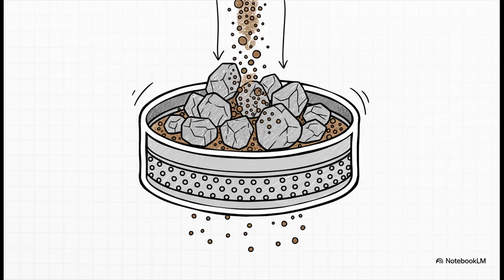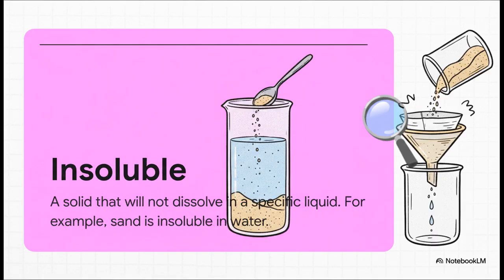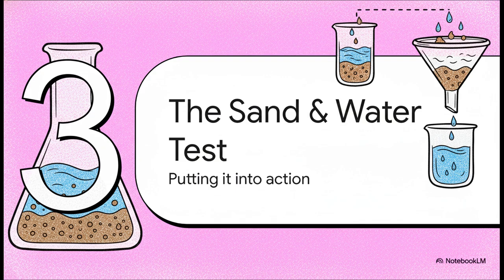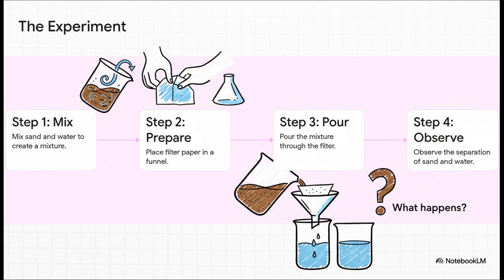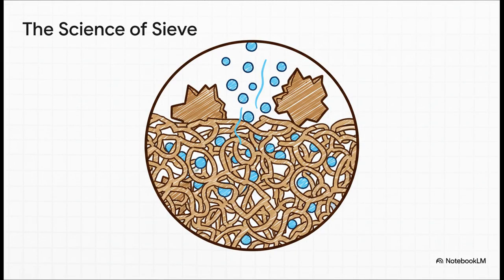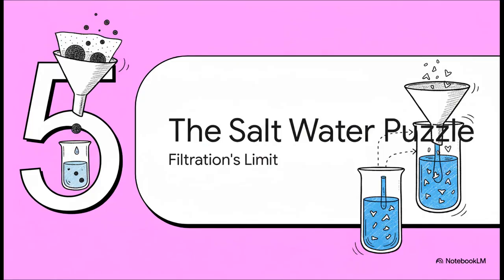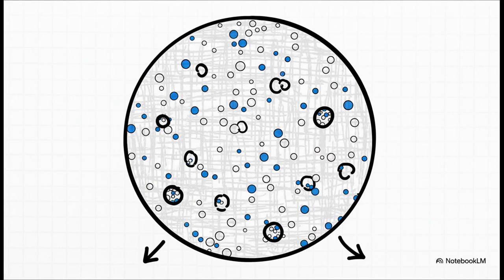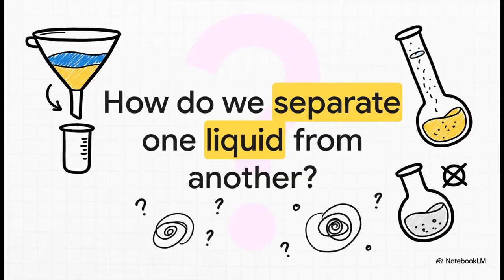How Filtration Works - KS3 Science - Pre GCSE - Chemistry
Why Your Water Filter Can't Remove Salt: Surprising Truths About a Basic Process

Introduction: More Than Just a Sieve

Ever wonder how your coffee filter keeps the grounds out of your cup or how a simple piece of paper can clean sandy water? On the surface, filtration seems like simple straining, but the science behind how it actually works on a microscopic level holds some surprisingly counter-intuitive secrets.

1. It’s All About Size, Not Magic

The fundamental principle of filtration is remarkably straightforward: it separates things based on particle size. A great way to visualize this is with a common sieve, which can be used to separate small stones from fine sand. The sand passes through the holes, but the larger stones get left behind.

Filter paper works the exact same way, just on a microscopic scale. It’s a physical barrier with thousands of tiny holes, far too small to see. When a mixture like sandy water is poured through it, the small liquid molecules can easily pass through these holes. The larger, solid particles, however, are physically blocked because they are too big to fit. The clean water that passes through is called the filtrate, while the sand left behind on the paper is known as the residue.

The principle is perfectly summarized in response to a simple question: why do water molecules pass through, but sand particles do not?

The water molecules are so small that they pass through the tiny holes in the filter paper. The sand particles are much larger, so they cannot fit through.

This demystifies the process, revealing that filtration isn't a complex chemical reaction but a matter of simple, elegant physics.

2. The “Insoluble” Rule Changes Everything

For filtration to be successful, one critical rule must be met: the solid must be "insoluble" in the liquid. An insoluble solid is one that does not dissolve, like sand in water. The sand particles remain separate and large, making them easy to catch.

This leads to the most crucial limitation of filtration: it cannot be used to separate a dissolved solid from a liquid. A perfect example is trying to separate salt from seawater. When salt dissolves in water, its particles break down and become small enough to pass through the filter paper's holes right along with the water molecules.

However, this is where things get interesting. Filtration can separate an insoluble solid from a pure liquid or a solution. This means you could filter sand out of salty water. The sand would be trapped as the residue, while the salt water—with its tiny, dissolved salt particles—would pass straight through and become the filtrate. This is a vital distinction that shows how the rules of size and solubility work together.

3. Even “Perfect” Filtration Can Be Imperfect

Here’s a surprising takeaway: filtration isn't always a perfect, all-or-nothing process. In an experiment conducted by Ben and Dr. Tim for the BBC, they filtered sandy water and found that the resulting liquid—the filtrate—was clearer, but not perfectly clear.

Even with proper technique, some of the very smallest solid particles can find their way through the filter. As Dr. Tim explains:

...it is still a little bit cloudy. And that's because some of the smaller pieces of sand have managed to pass through the filter paper into the water.

This point adds a fascinating layer of real-world nuance to the textbook definition of filtration. It shows that even fundamental scientific processes often have subtle complexities that challenge the idea of a perfect outcome.

Conclusion: A New Lens on the Everyday

Ultimately, a simple process like filtration is governed by elegant and sometimes surprising scientific principles of size and solubility. It’s a physical barrier that works wonders, but only if the particles are large enough—and undissolved enough—to be caught. Now that you see the hidden mechanics of separation, what other everyday processes will you look at differently?